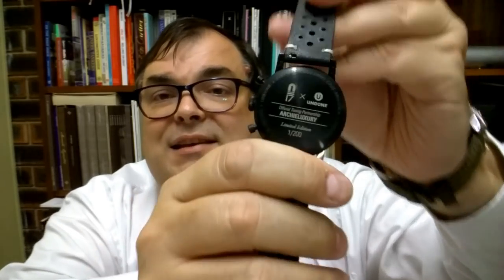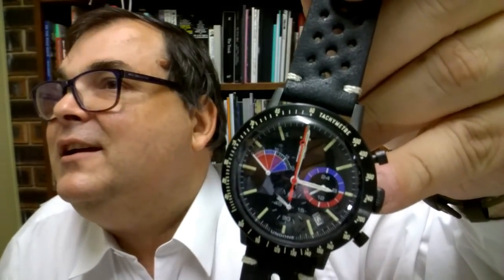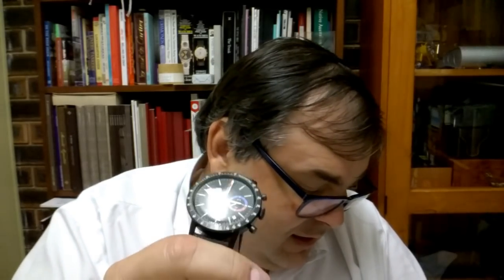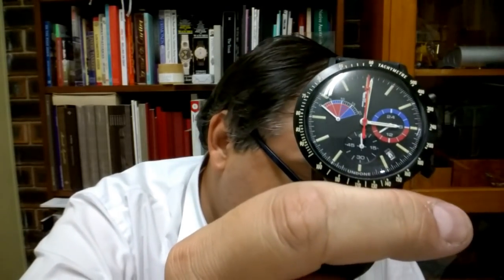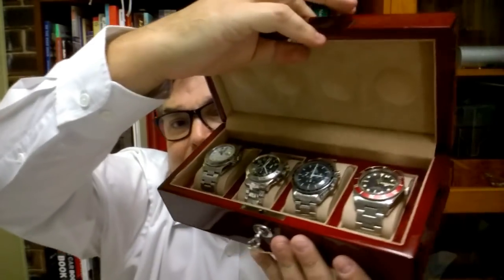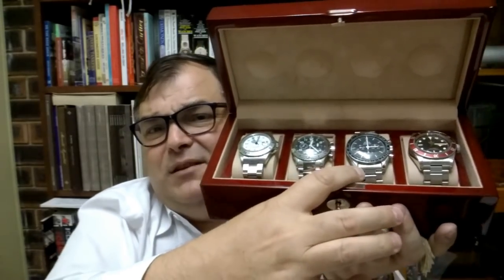UNDONE REGATTA WRIST WATCH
3) Organise a Paid Review (Any Topic- Watches, Men's issues or anything!)

4) Seek Personal Advice from Archie

5) ADVERTISING ON ARCHIE'S FRIDGE:-

Thank you for your support Kind
regards ARCHIE

ArchieLuxury
AUSTRALIA